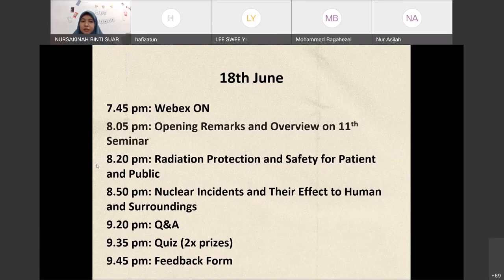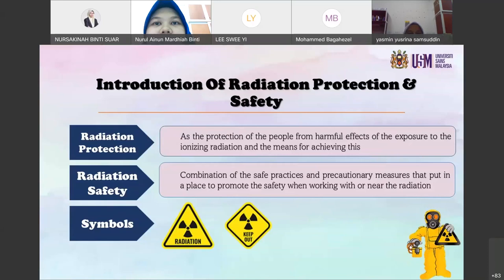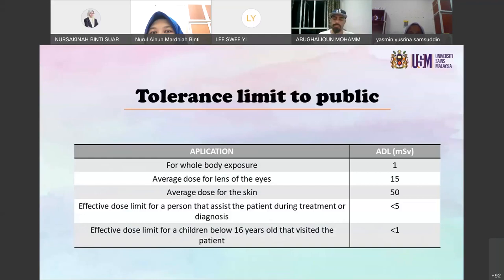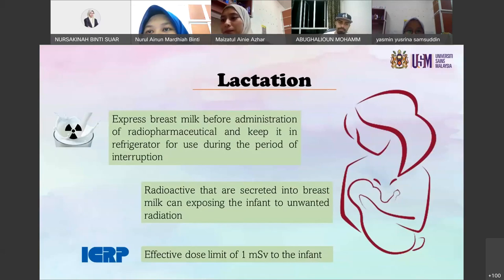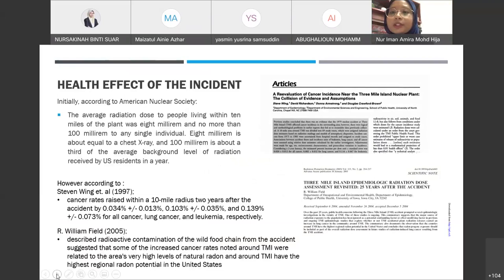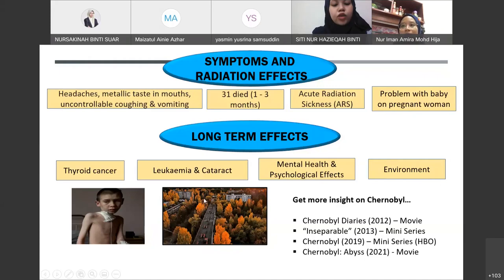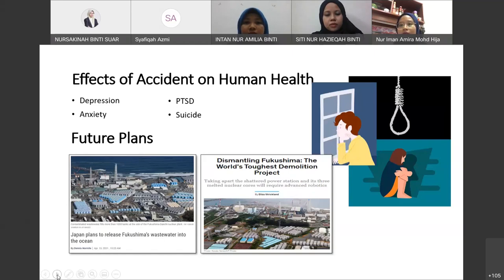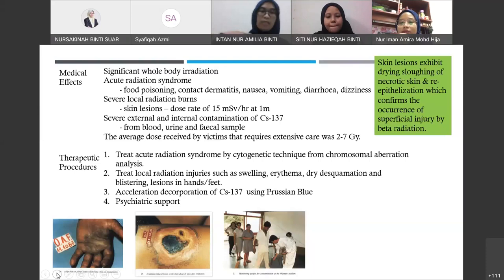Virtual Radiation Seminar Day 2 - 20210618